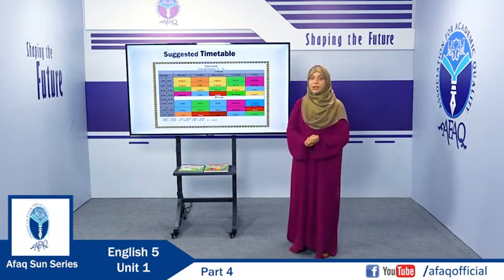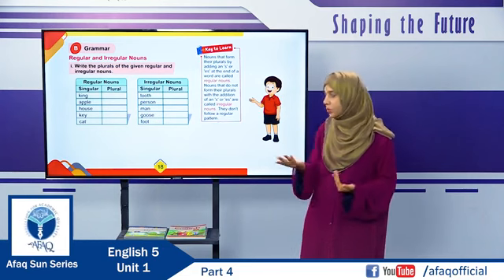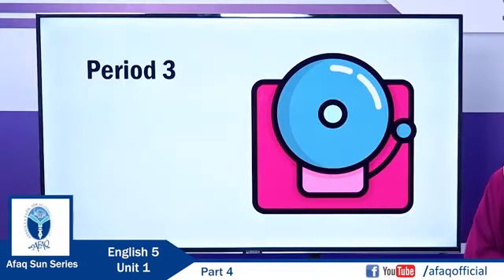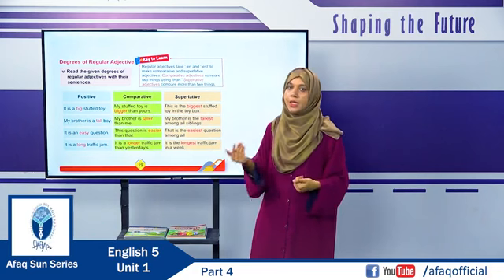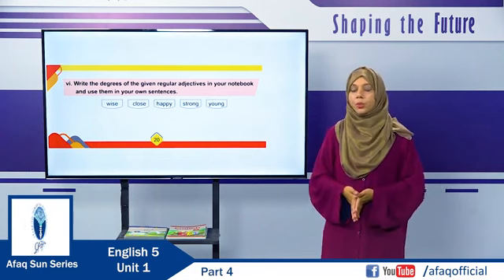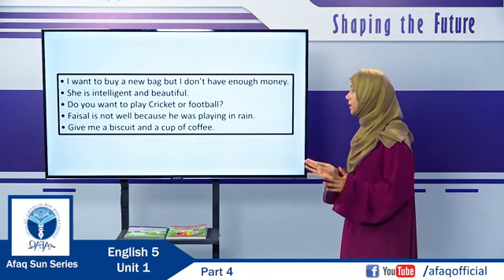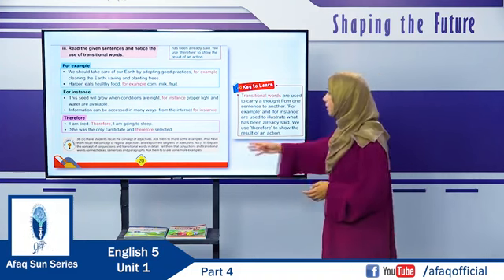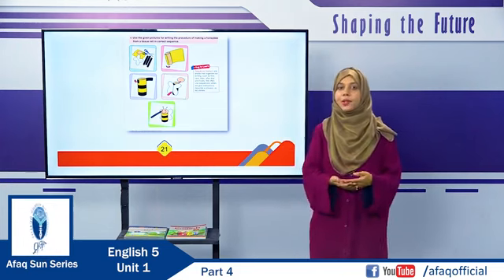AFAQ Teaching Videos (1)